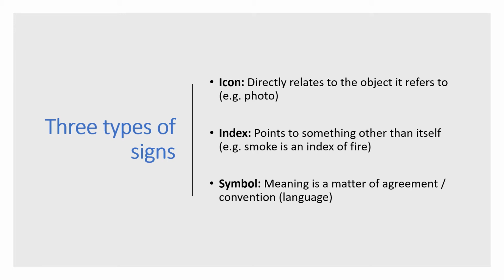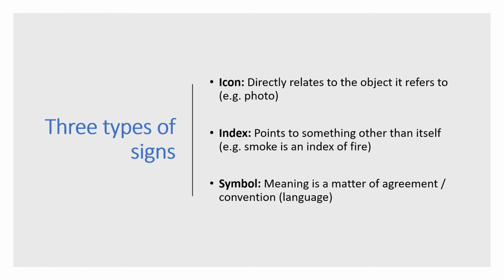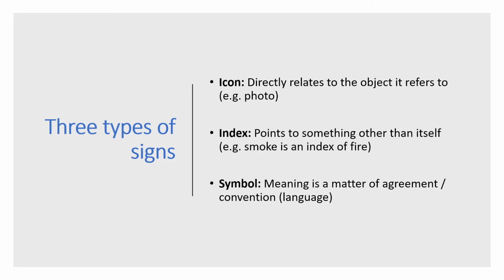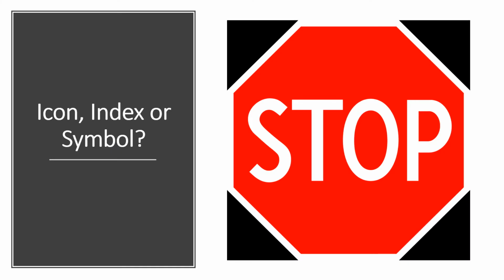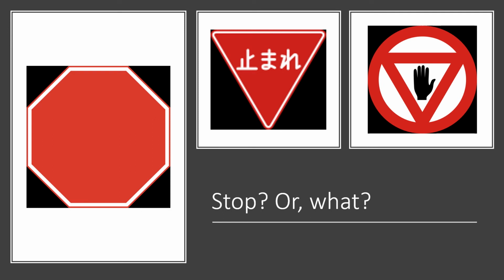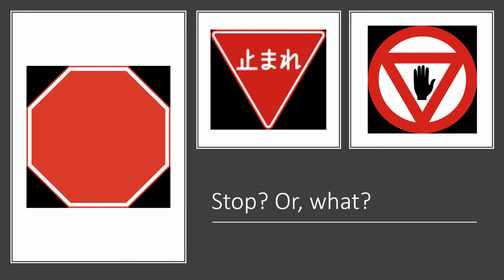CYB103 Types of signs